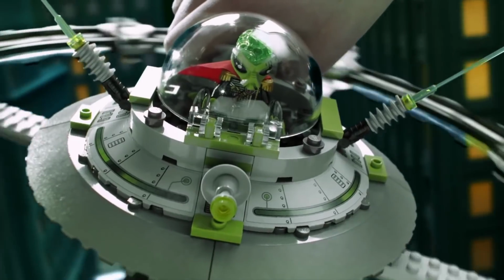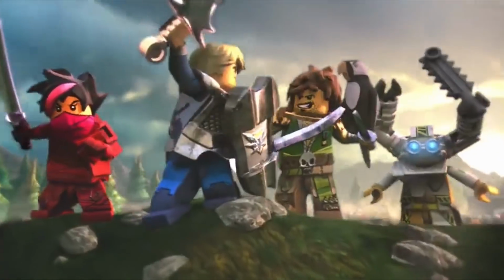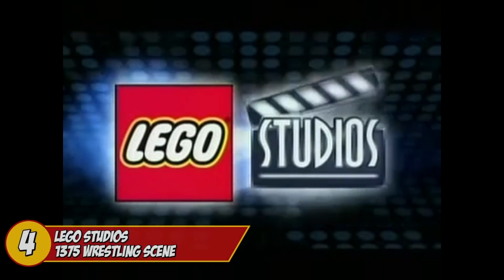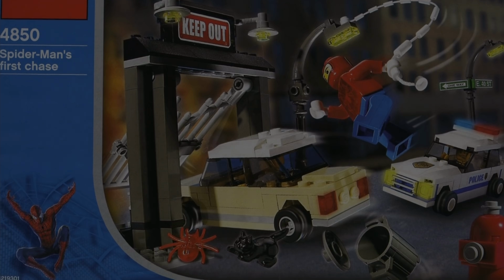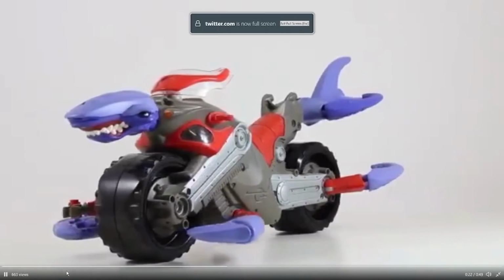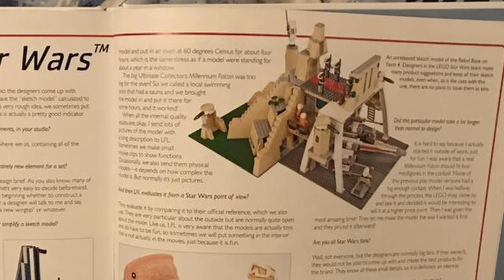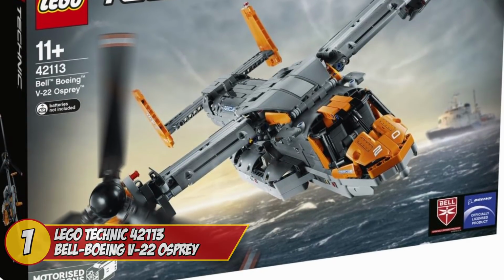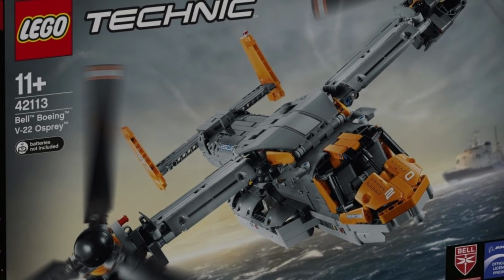Top 5 Canceled & Extremely Rare LEGO Sets!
Beyond the Brick's Kirk Wilson (aka The Geek Effect) looks back at five canceled LEGO sets. Let us know your thoughts on these sets in the comments.